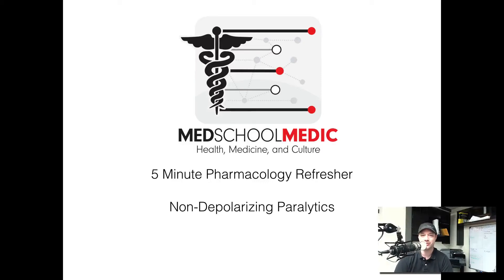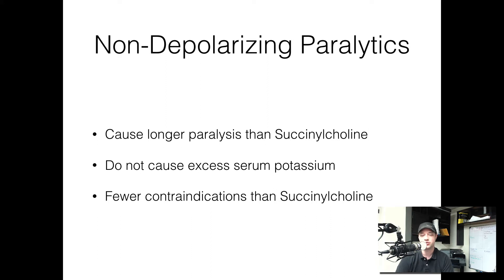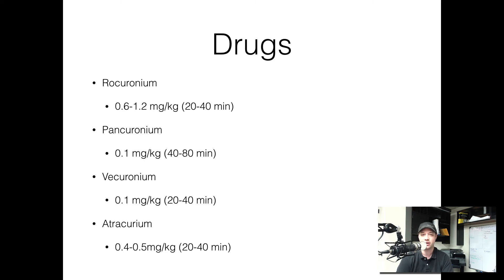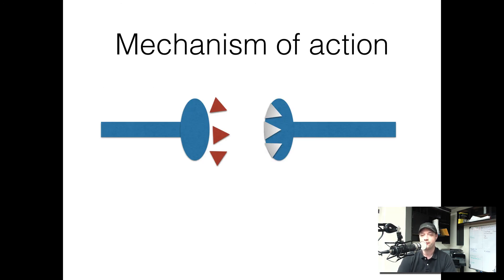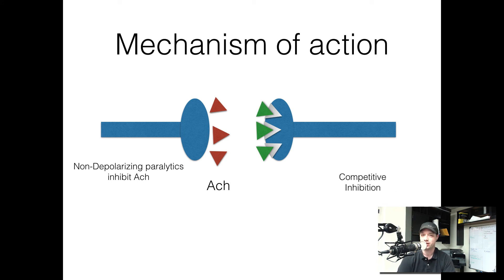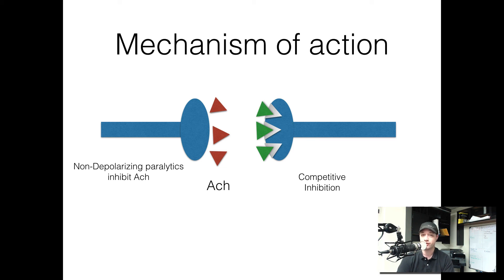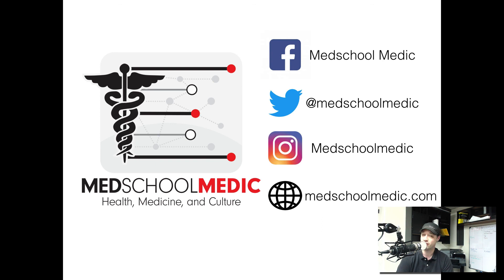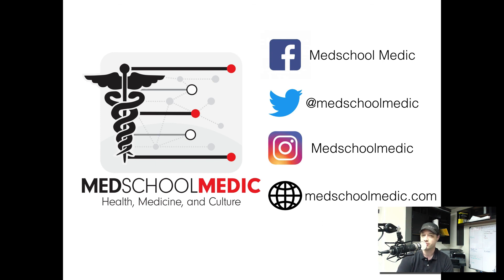5 minute refresher- Non-Depolarizing Paralytics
This is a 5 minute refresher that reviews the use and pharmacology of non-depolarizing paralytics such as rocuronium, pancuronium, vecuronium, and atracurium.